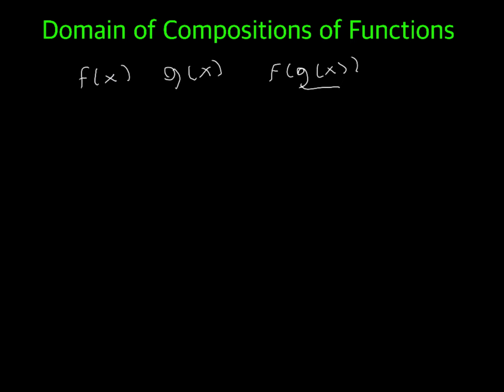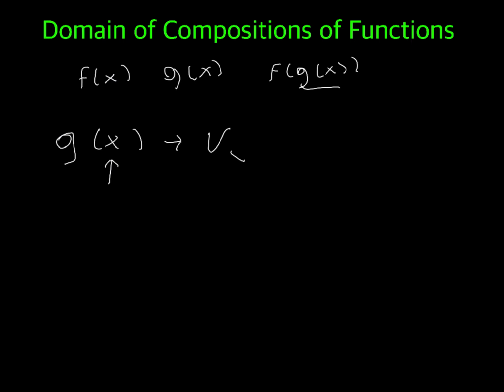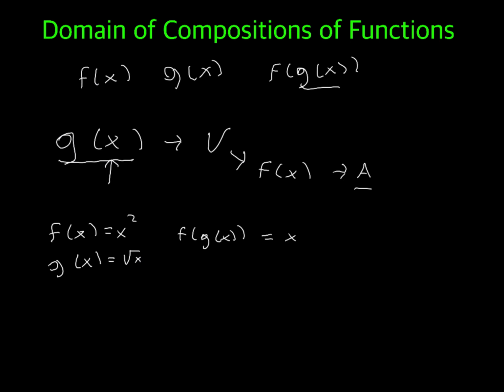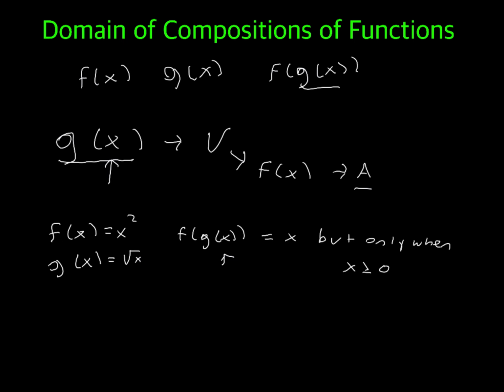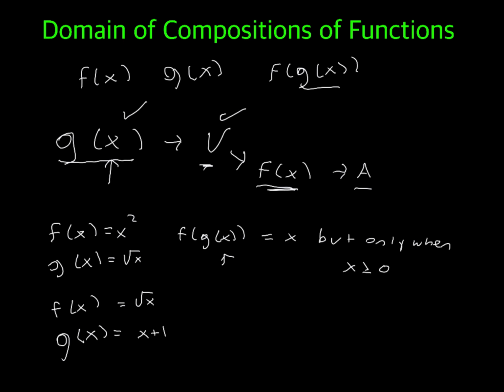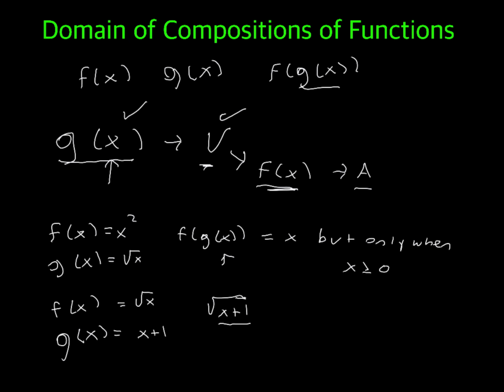The Domain of Compositions of Functions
In this video, we discuss how to find the domain of compositions of functions.